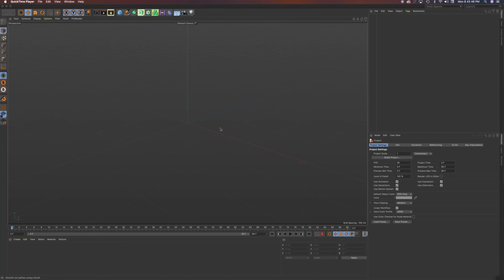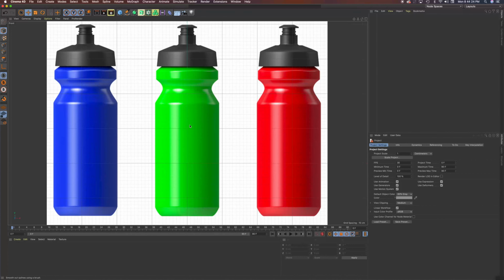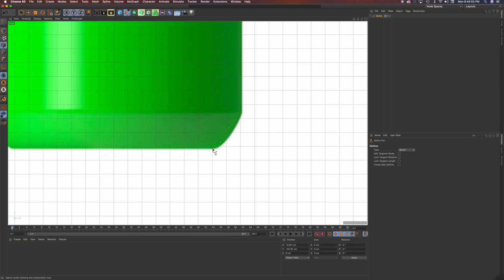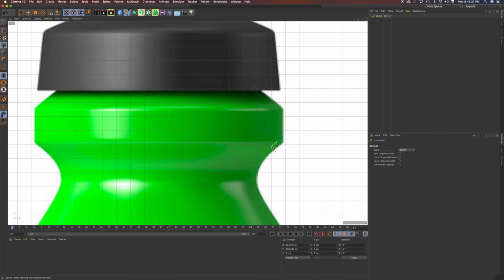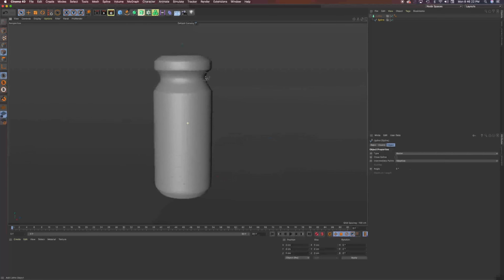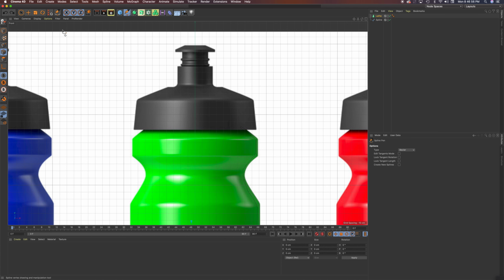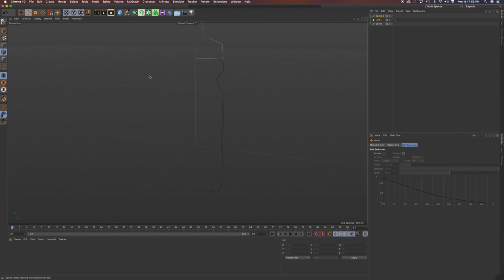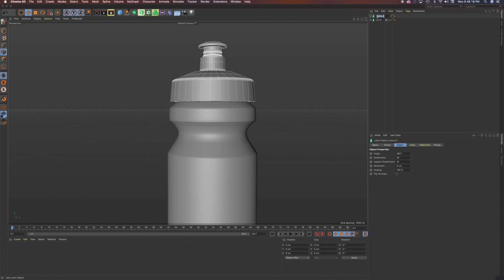Modeling a Water Bottle in Cinema 4D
This tutorial will guide you through the steps of modeling a water bottle in Cinema 4D. Beginner tutorial series.